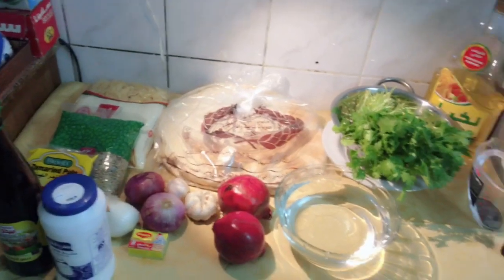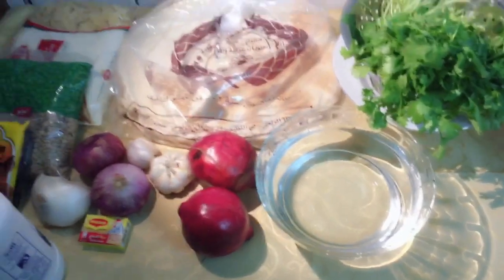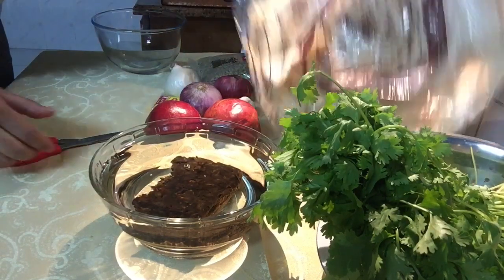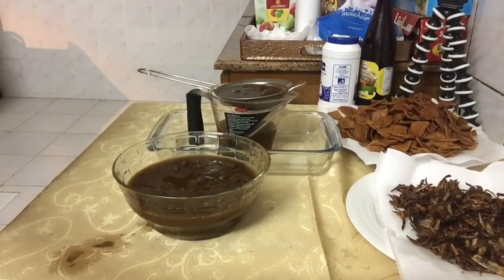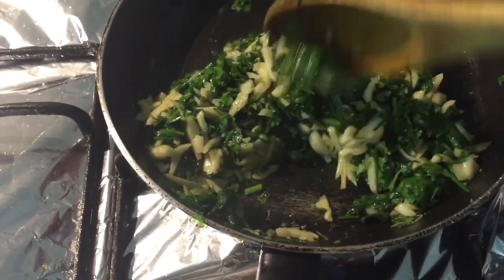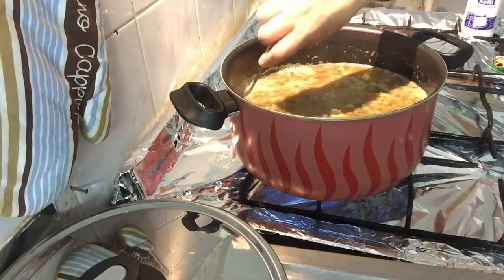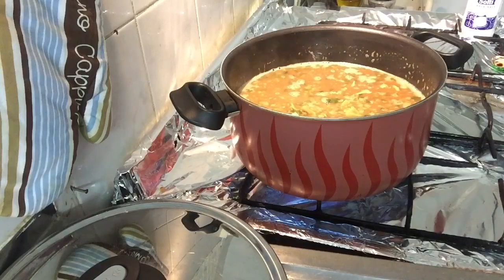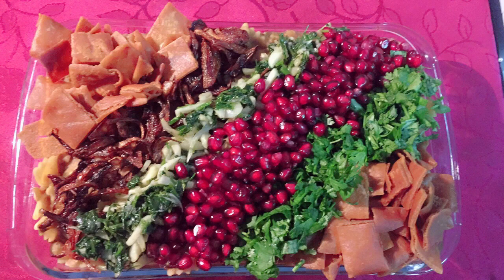Cooking vlog | how to cook traditional Syrian recipe | harra esbao o | Simplydols Gonzales